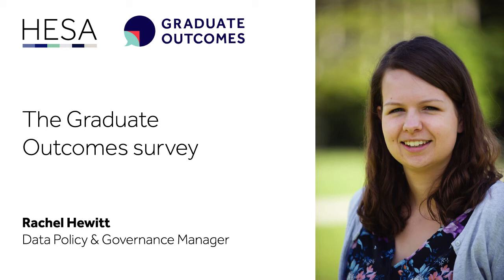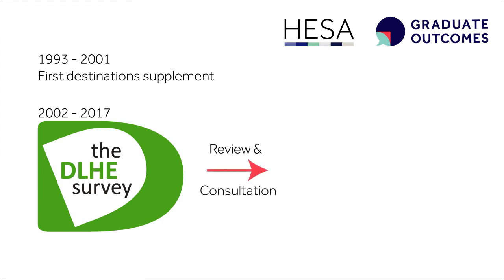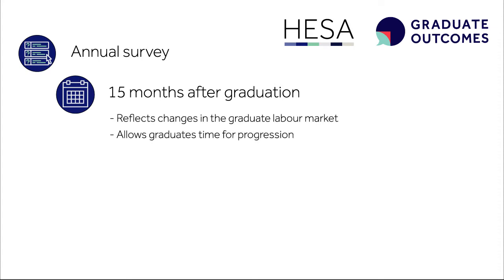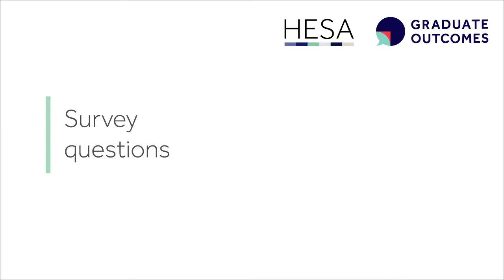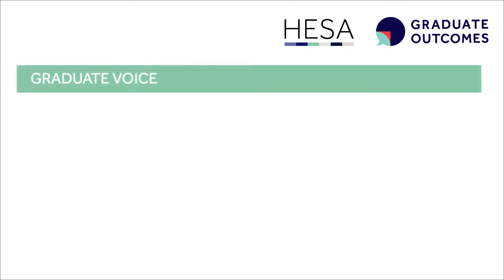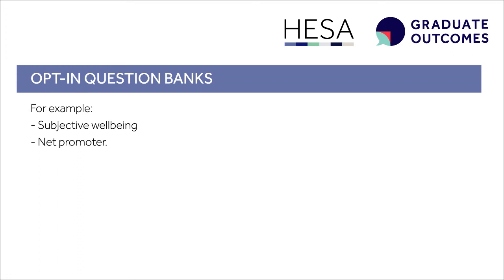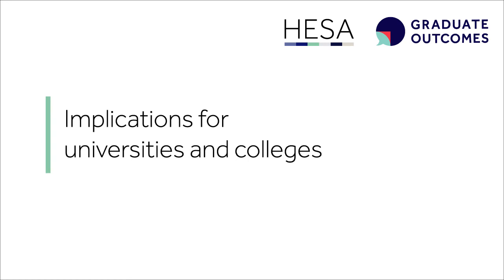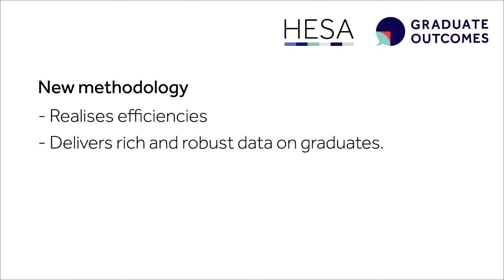An overview of the Graduate Outcomes survey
The Graduate Outcomes is a new survey that will capture information about the activities and views of graduates 15 months after they complete their studies.
In this video, Rachel Hewitt, Data Policy and Governance Manager at HESA, provides an overview of the key aspects of the new survey